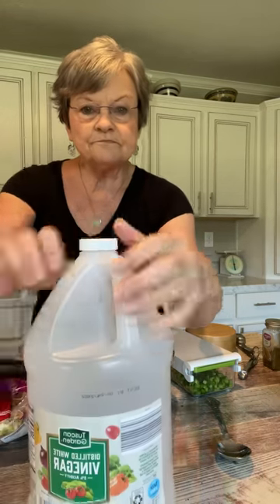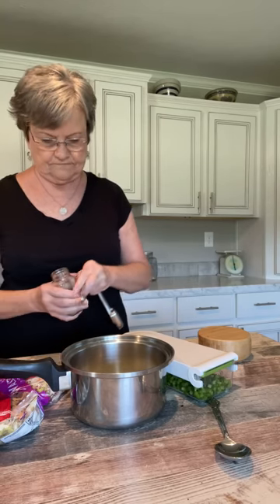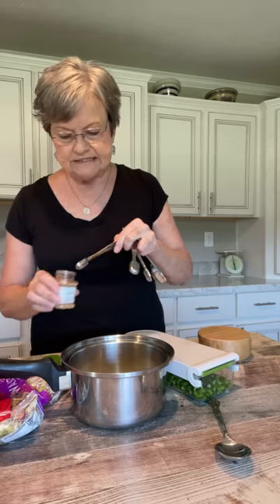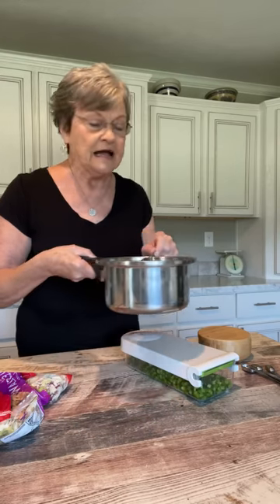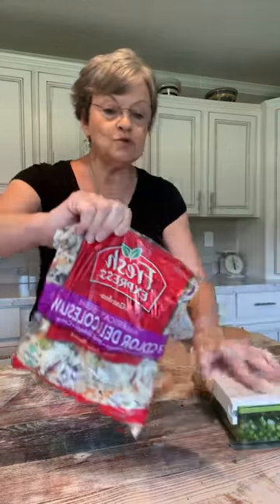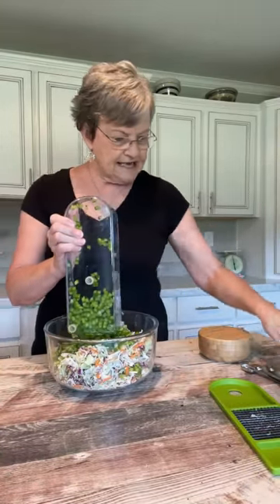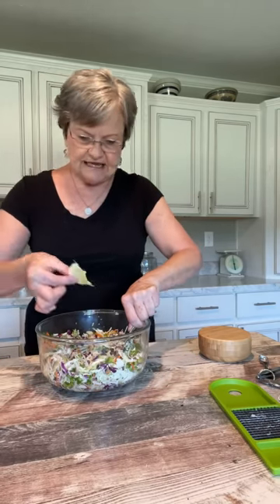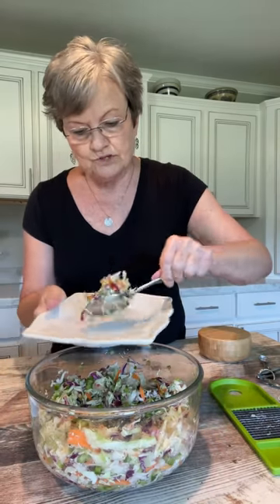Mama Sue makes MARINATED COLE SLAW | Perfect recipe for a cookout | Easy southern cooking recipe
I love slaw.  I make slaw most of the time with mayonnaise but when I make the marinated slaw it never disappoints.  It's great if you are going to have it at a picnic because it won't spoil like one with mayonnaise.  Another advantage is that it keeps in the refrigerator for up to a week (if it lasts that long).  If you watched my video on my Facebook page you see how easy this recipe is.  Summer will give you many opportunities to make this as you are grilling or going to the lake.  I hope you enjoy this simple recipe.